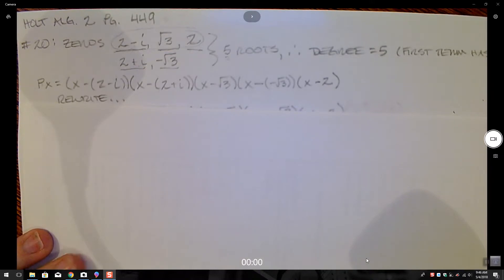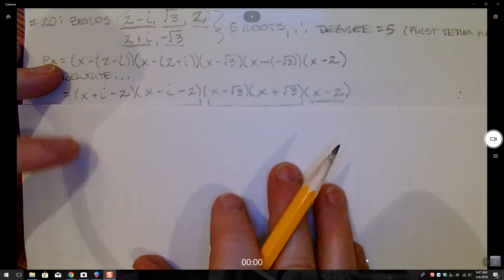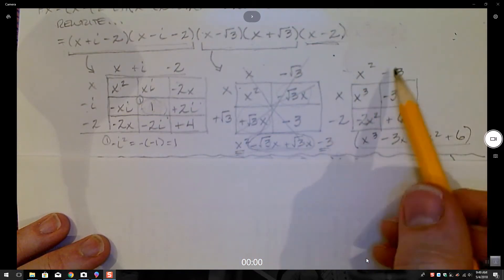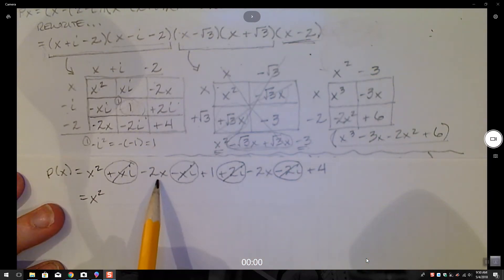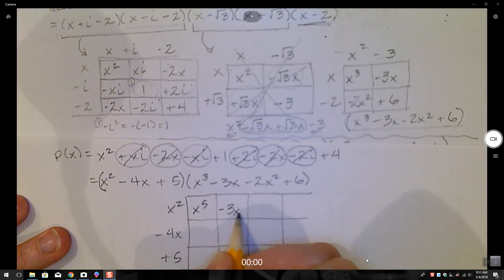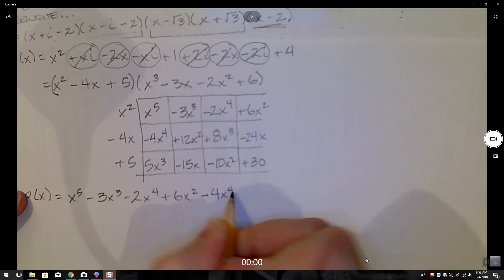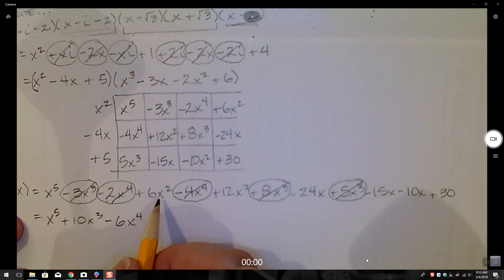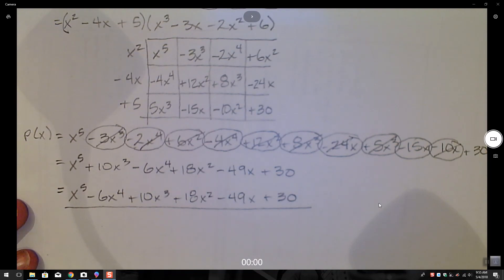HOLT ALG2 p449 problem 20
Given some zero's, find a polynomial.